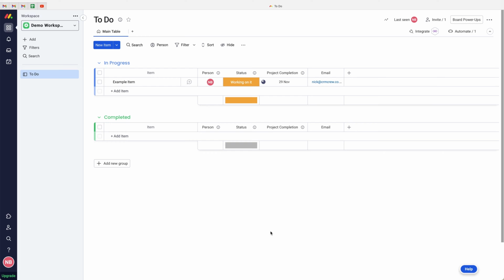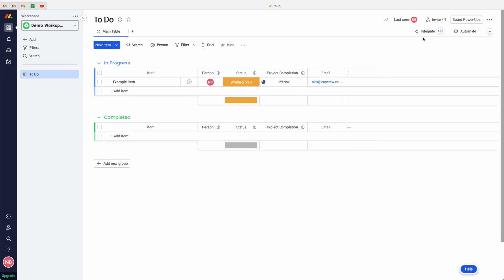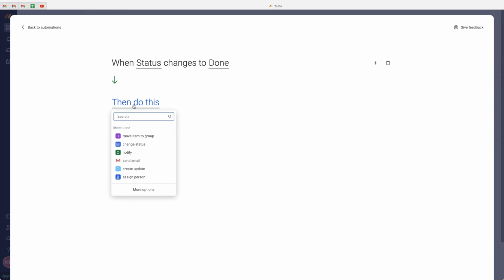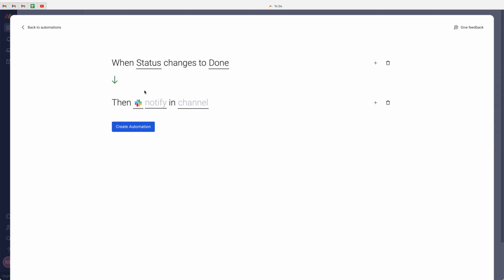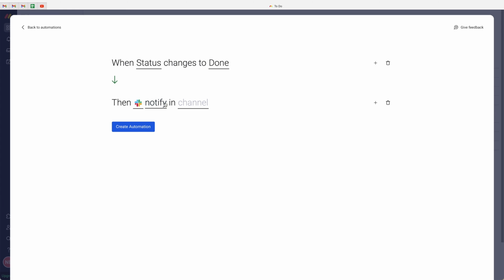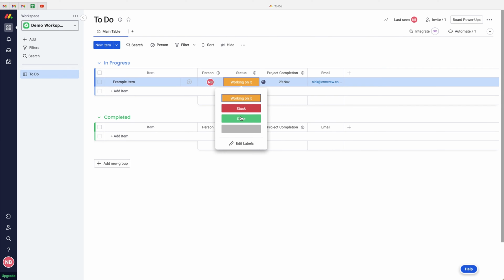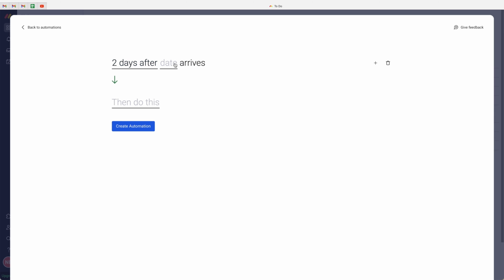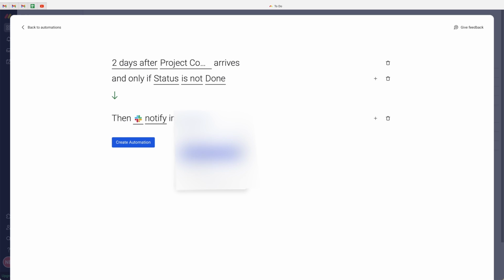Integrate Slack With Monday.com | Full Tutorial | 2022